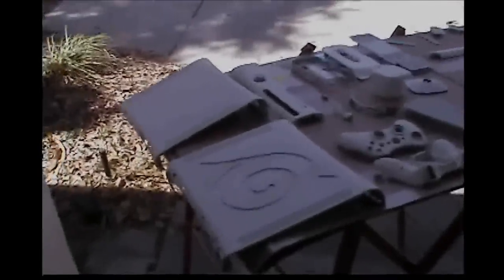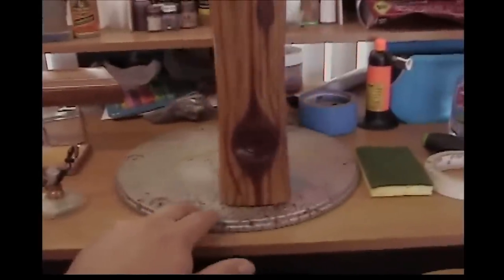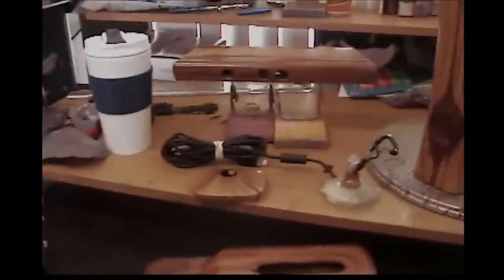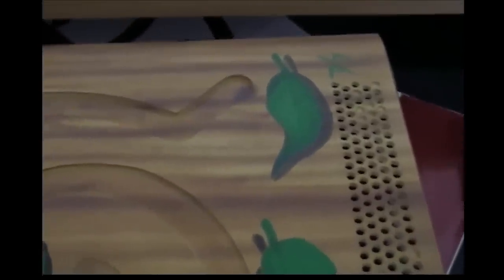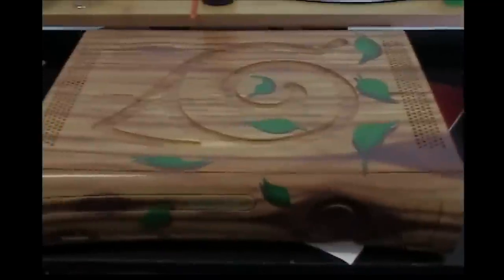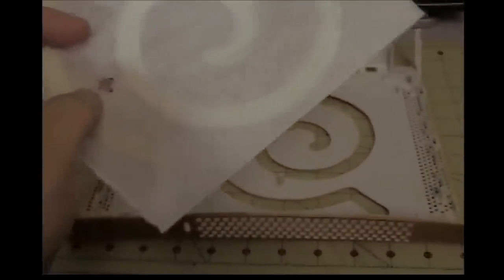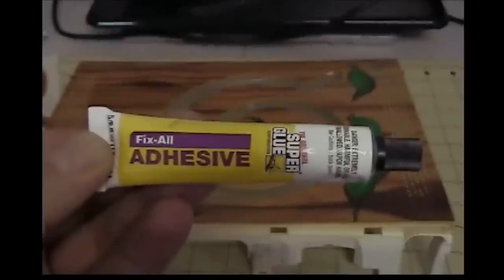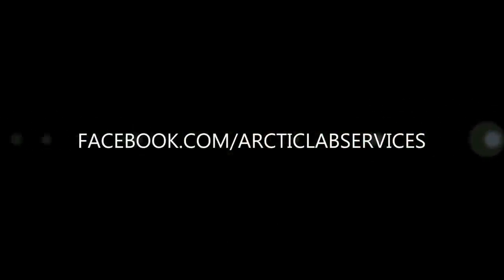NARUTO xbox 360 part 2 [CUSTOM]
this is the second part of the making of a naruto themed xbox 360 set for a customer of mine.

like the previous video, i used the same music, i just edited it to fit the video.